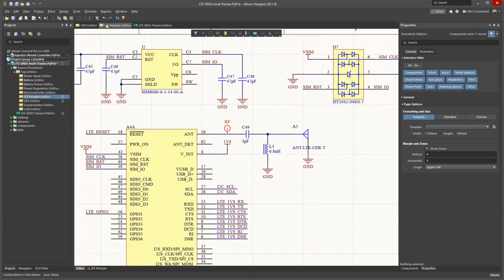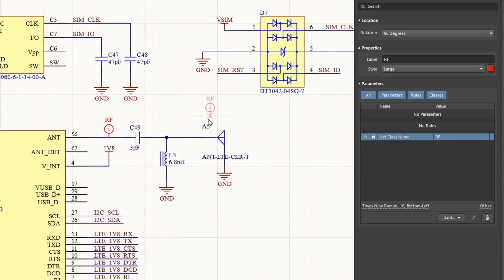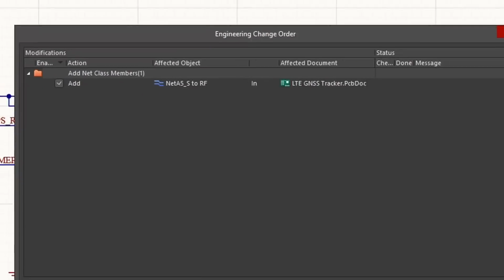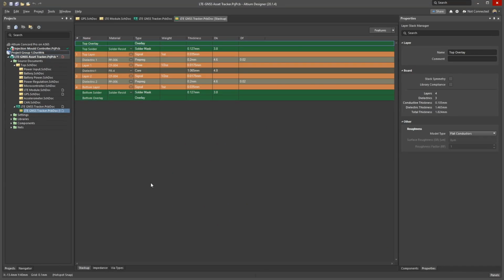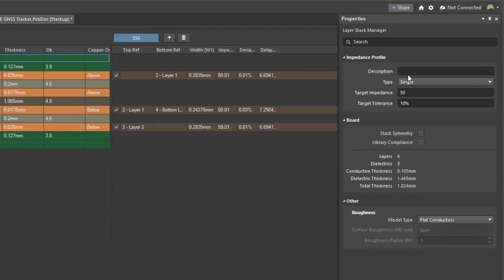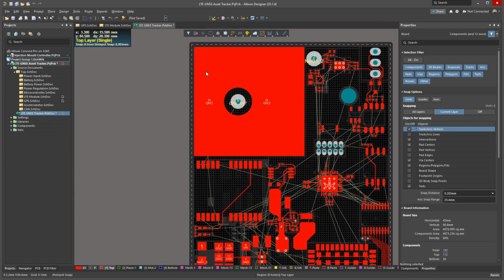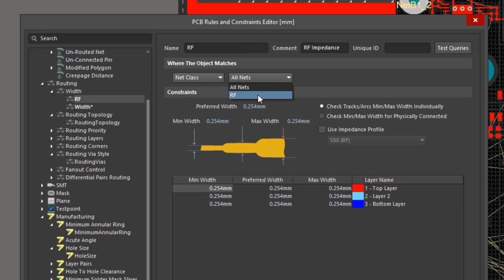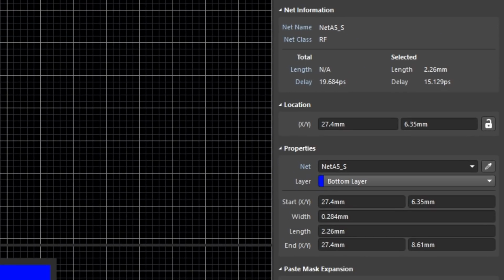Altium Rapid Tutorial - RF Impedance Matching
How to impedance match an RF trace (or any other) in Altium.

The Celestial Altium Library helps you get started with Altium Designer faster!